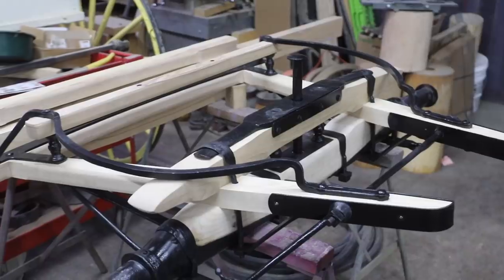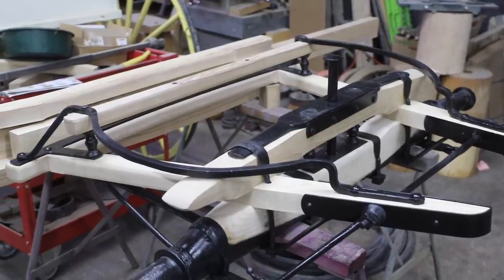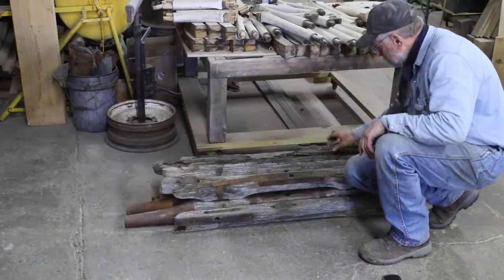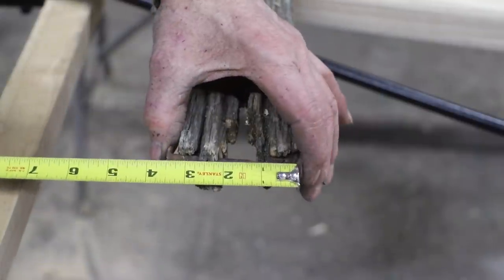Repairing Chain Links & Mounting Wagon Brakes | Engels Coach Shop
The western chuck wagon was designed to carry all the supplies necessary to cook for, and feed the cowboys, in trailing the cows across country.   These are also referred to as a round-up wagon.  This is the style of wagon we are in the process of rebuilding.

Building and restoring horse drawn vehicles involves repairing worn parts, both metal and wood.  In mounting the rear axle assembly, I have to repair worn metal parts while putting all new wood in this farm wagon undercarriage that will become a chuck wagon when finished.

I use numbers of Makita tools, but am not endorsed by Makita.  These are several tools that might stand the test for you also.  Thanks

4½” Flap wheels

My Milwaukee ½” cordless drill

These I also use almost daily:
3M spray adhesive I use

My Milwaukee Steel Cutoff saw

Merchandise Stores!